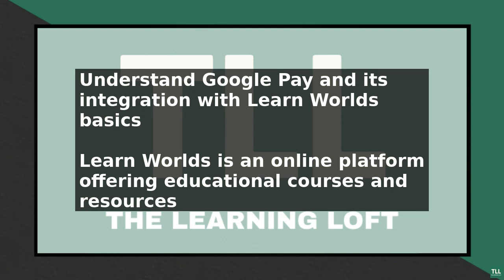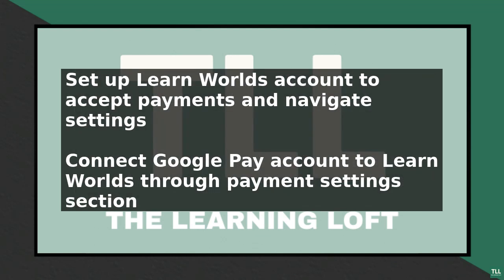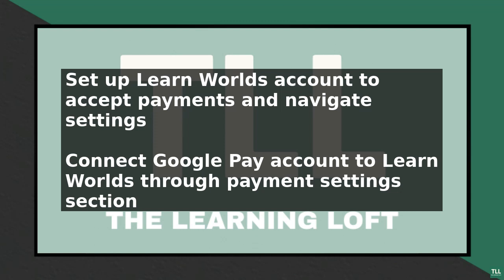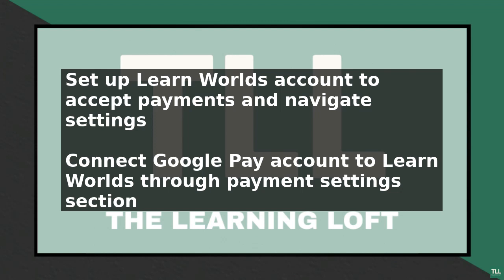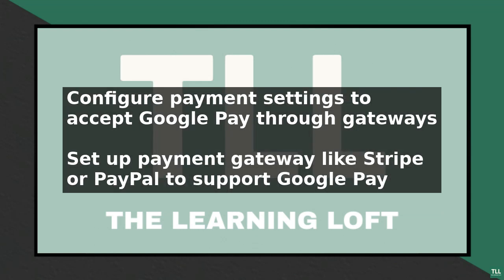How To Accept Google Pay In Learn Worlds (2025)